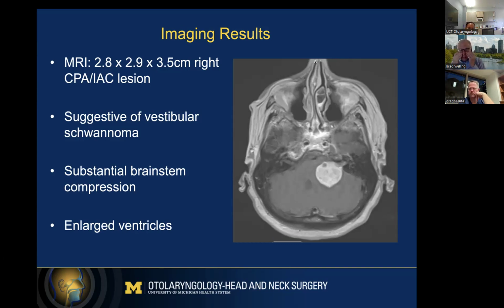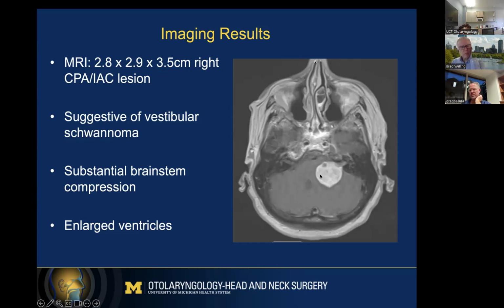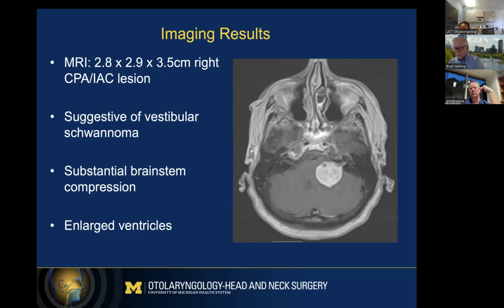CPA Angle Tumor Case Discussion Continued